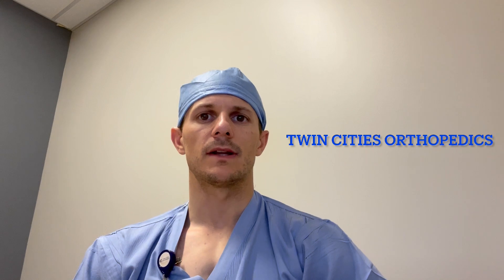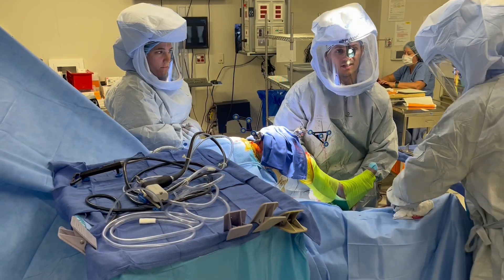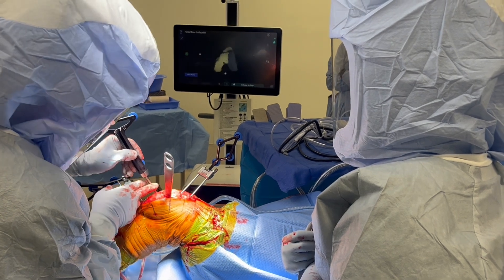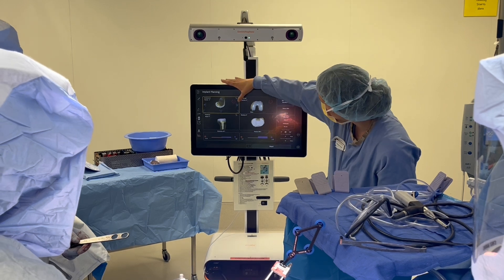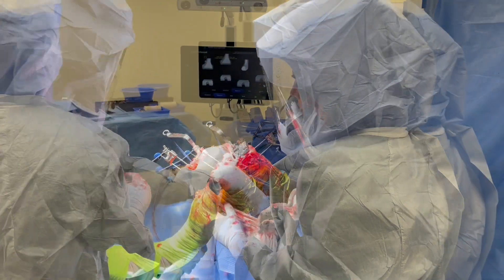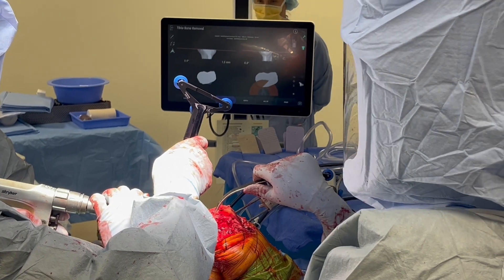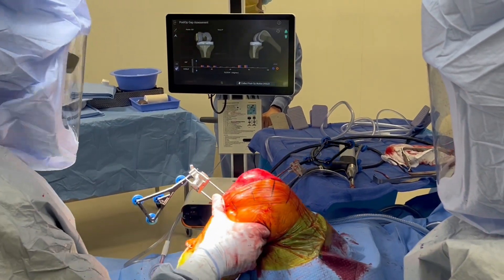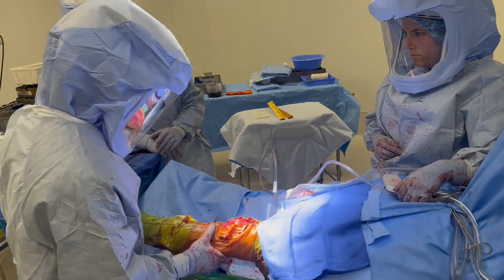Robotic Assisted Knee Replacement with Dr. Ridley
In this video, Dr. Ridley demonstrates a robotic assisted total knee replacement (total knee arthroplasty a.k.a TKA). This video goes through the steps of the procedure to demonstrate the advantages of this robotic technology for knee replacement surgery.